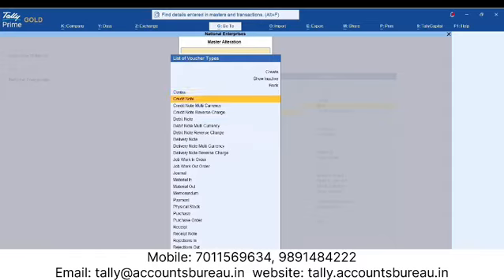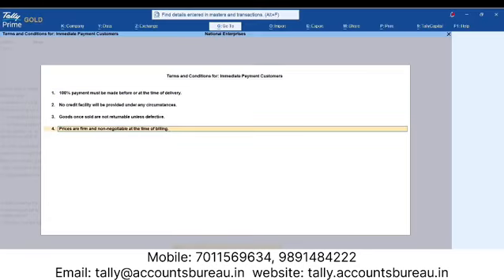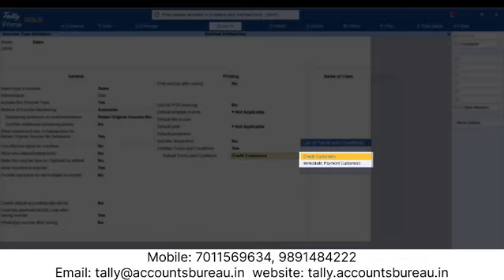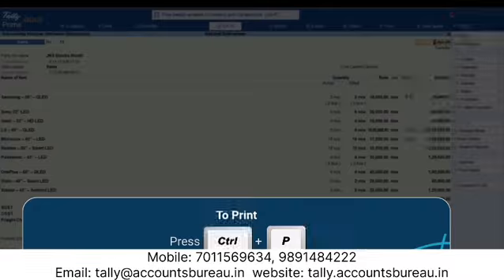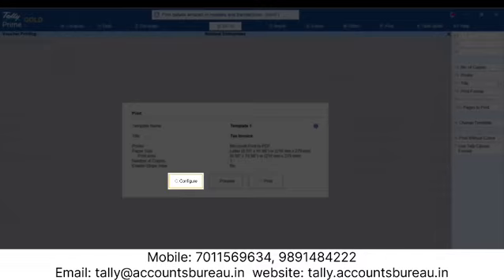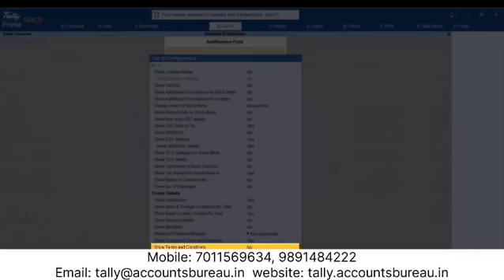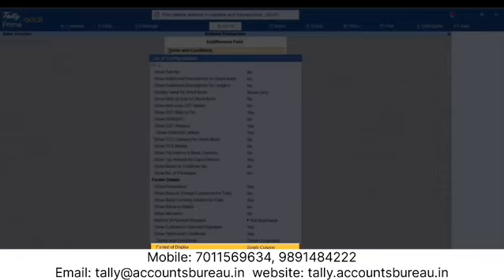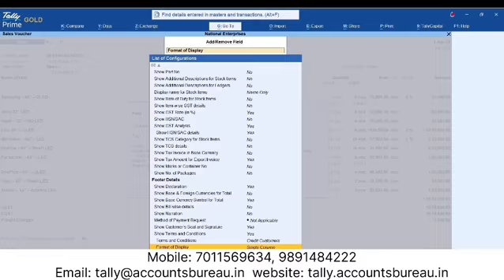How to Update Terms and conditions while printing invoices in Tally Prime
In this video, learn how to update Terms and Conditions while printing invoices in Tally Prime. You can easily add, modify, or select different Terms & Conditions for sales invoices, debit notes, credit notes, sales orders, delivery notes, and POS invoices based on your business requirements.

Steps to Update Terms & Conditions
1️⃣ Press Alt + G
2️⃣ Select Alter Master Voucher Type
3️⃣ Open Sales Voucher Type
4️⃣ Enable Set/Alter Terms and Conditions
5️⃣ Create or modify required Terms & Conditions
6️⃣ Save the Voucher Type

While printing the invoice:
✔️ Open Sales Invoice
✔️ Press Ctrl + P (Print)
✔️ Press C (Configure)
✔️ Set Show Terms and Conditions = Yes
✔️ Select required Terms & Conditions
✔️ Choose display format (Single Column /Double Column)
✔️ Print the invoice

Benefits of Updating Terms & Conditions
✔️ Professional invoice presentation
✔️ Clear communication with customers
✔️ Better legal & business compliance
✔️ Easy invoice customization
✔️ Reduced disputes and misunderstandings
✔️ Standardized invoice printing